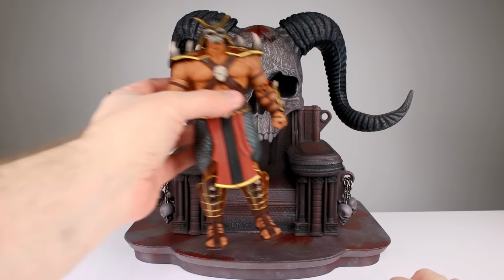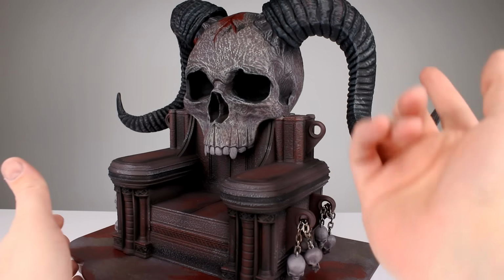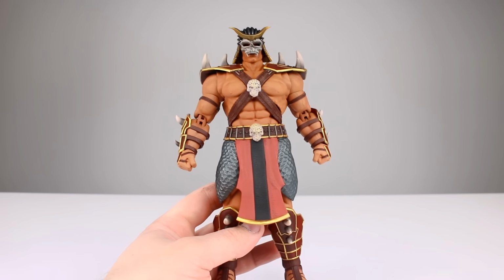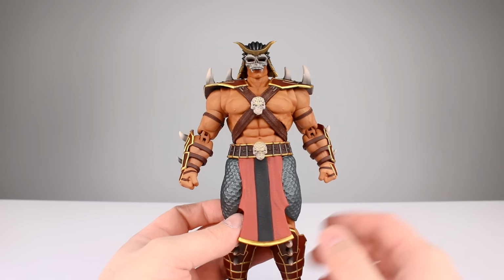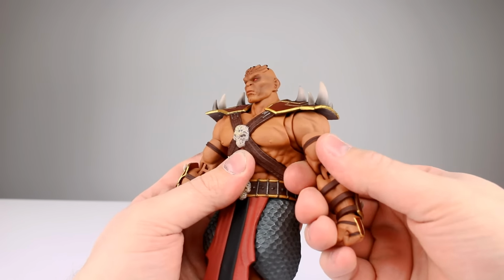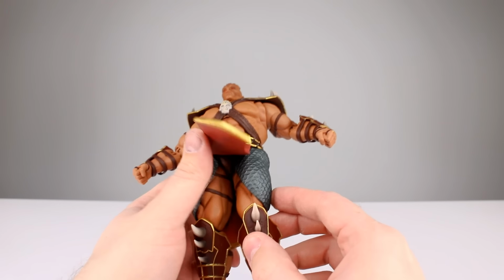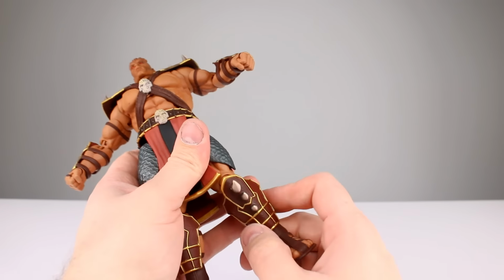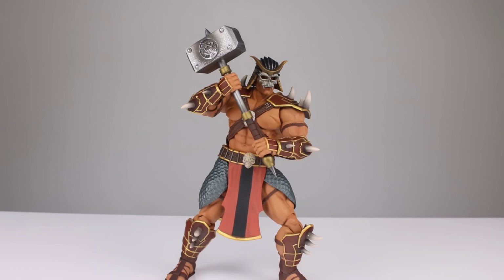Storm Collectibles SHAO KAHN (Deluxe Ver) Mortal Kombat Action Figure Review